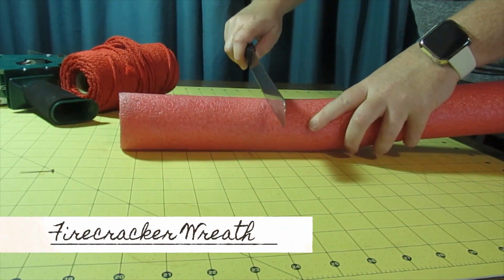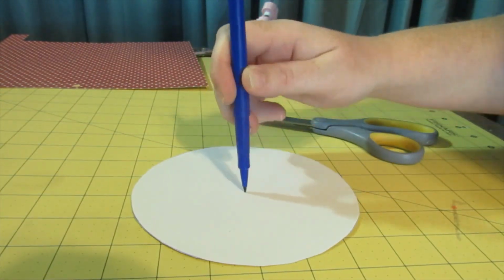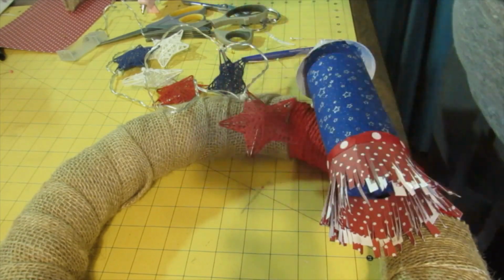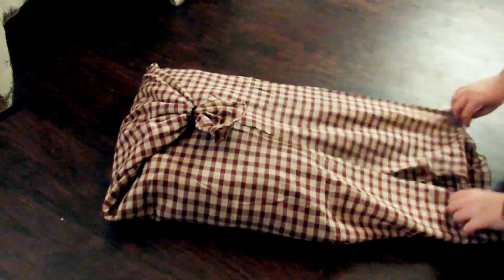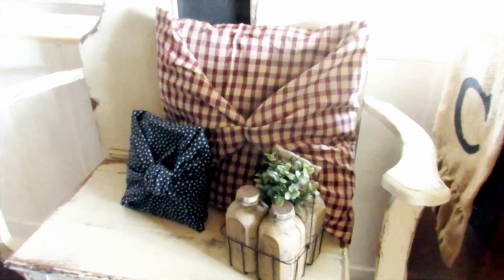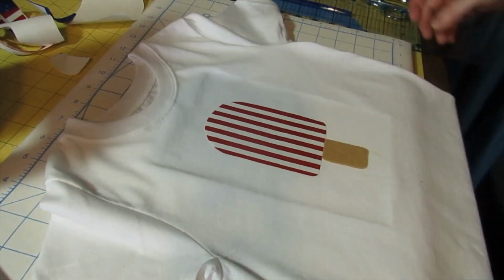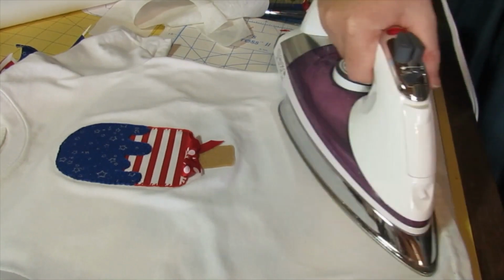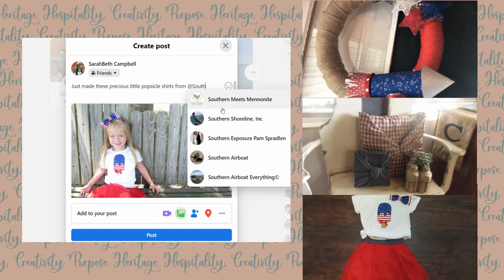Craft With Me | 4th of July Craft Projects You Can Make in a Weekend!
Today, I've got FOUR projects to inspire you to get ready to celebrate the Red, White & Blue. Come craft with me, hopefully, learn a new thing or two, and have fun!

If you want to skip to any of the specific projects here's a shortcut list:
1. Firecracker Wreath - 0:55
2. No-Sew Pillow Covers - 8:40
3. Patriotic Popsicle Shirt - 12:03
4. Stars and Stripes Fabric Bow - 17:56

[Southern Meets Mennonite is a member of the Amazon Associates program.

Sulky Brand Stabilizer--{Only Needed if Sewing on Knit}

Heat n Bond LITE--{Purple Pack for Sewing}

Heat n Bond UltraHold--{Red Pack for No-Sew}

Embroidery Starter Pack--{Contains Hoops, Needles, Thread & More!}

Southern Meets Mennonite is a lifestyle brand that is committed to helping you to celebrate the big days and the every-days in creative ways with those you love. SarahBeth Campbell, a southern belle who married mennonite, is the content creator behind the brand. She is a mom of three girls, including twins, a lover of fried potatoes, a good glass of tea, and backyard chicken-watching.